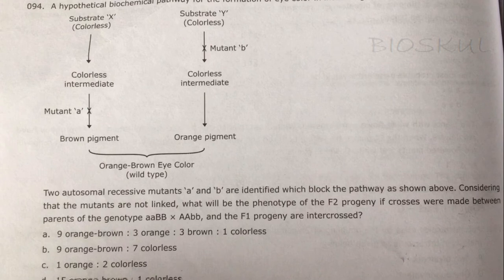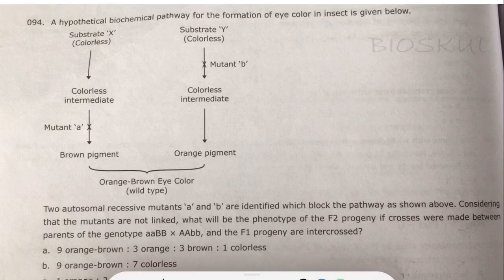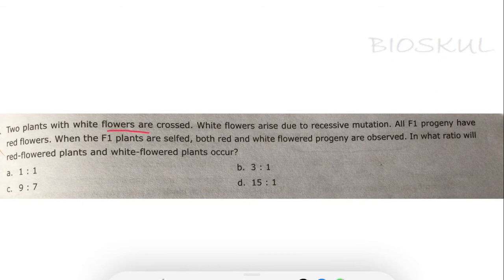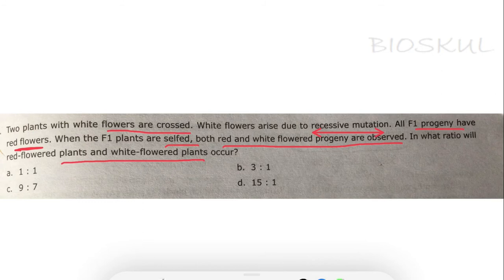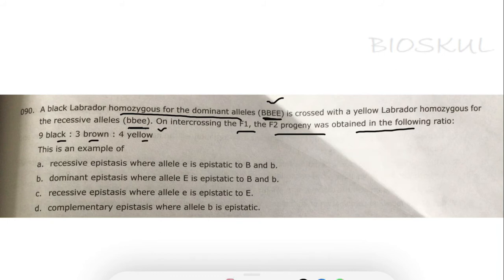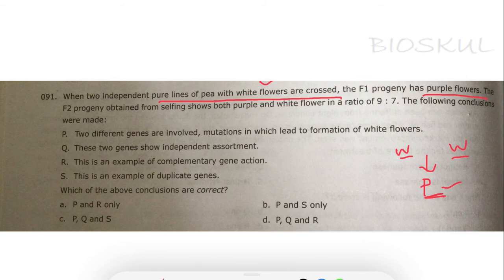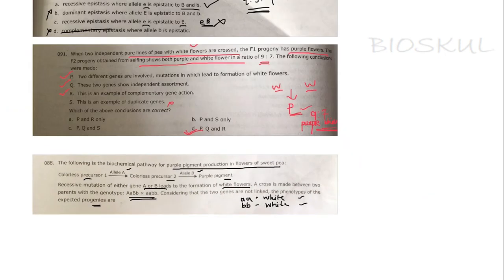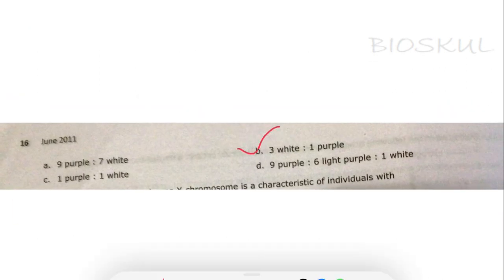CSIR NET Previous Years Question with Solution on Gene Interaction//Part 2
This Video contains most important questions on  Gene Interactions @BIOSKUL